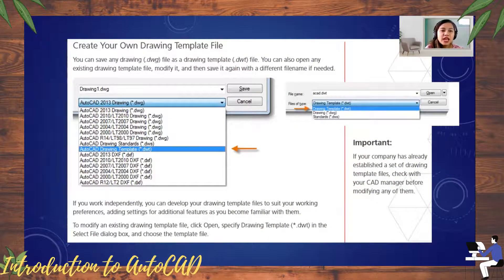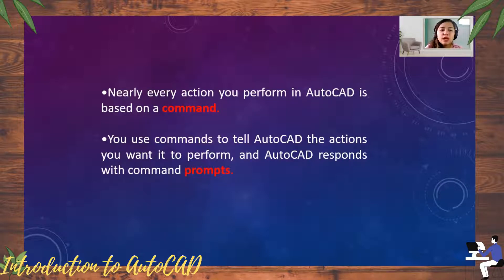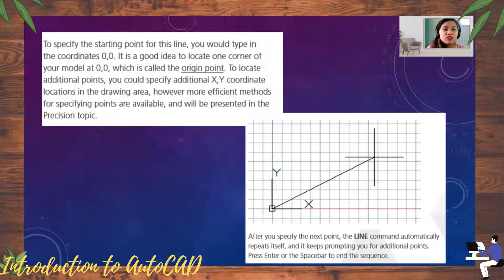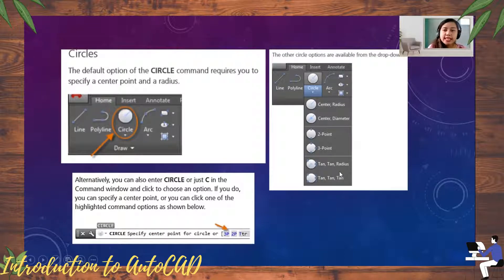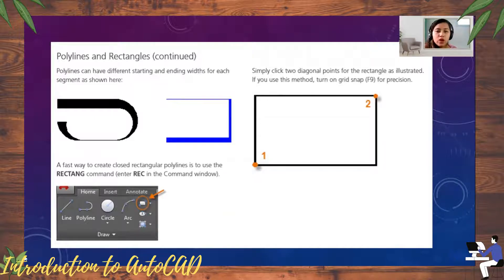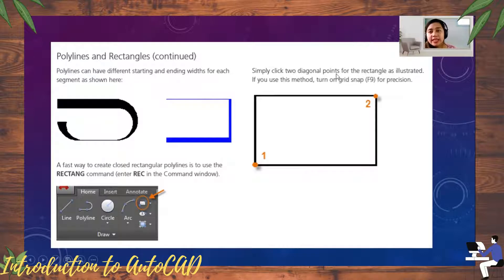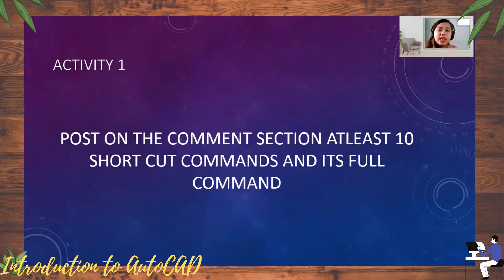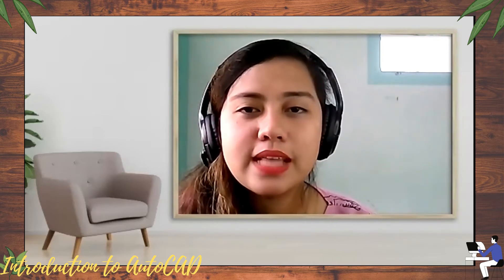INTRODUCTION TO AUTOCAD PART 2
Please watch until the end. Make sure to comment the answer for Activity 1. This will be a verification that you really finish the said module. Thank you and God bless! See you on next topic!